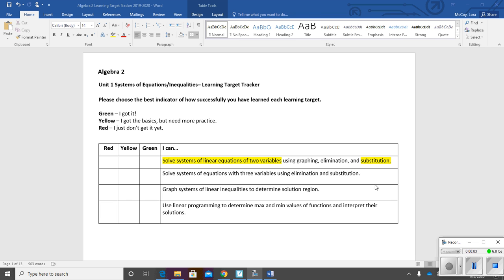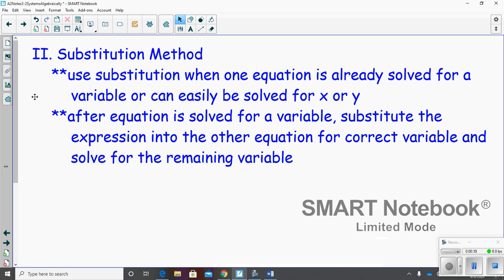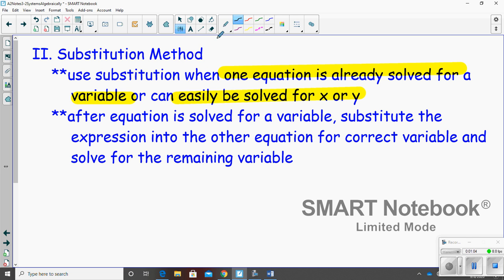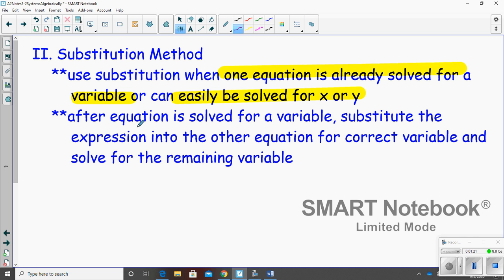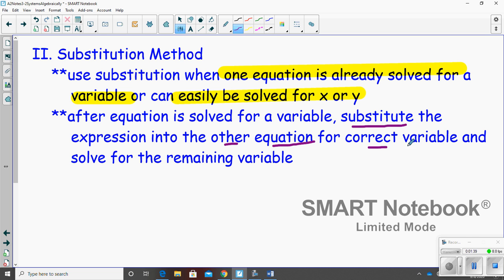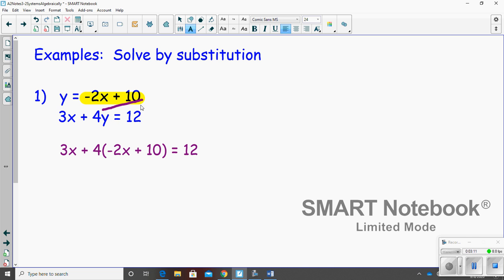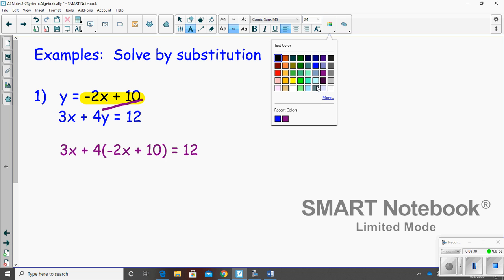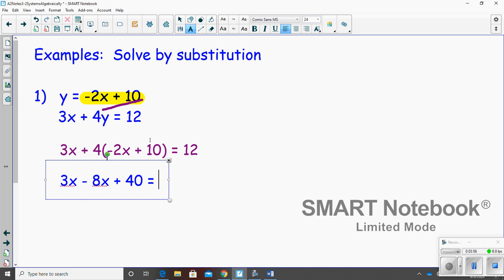A2 Solving Systems using Substitution NOTES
Alg 2 Solving Systems Using Substitution NOTES